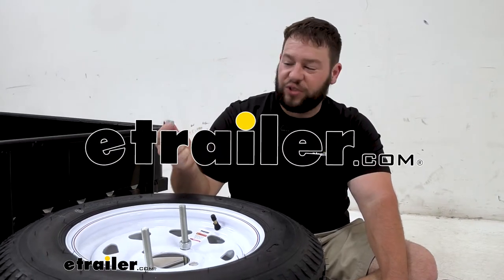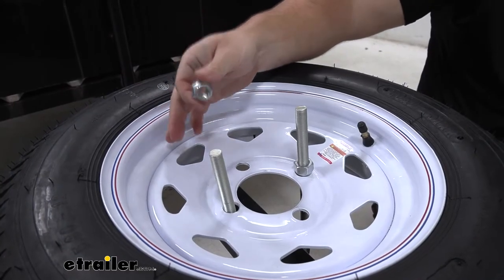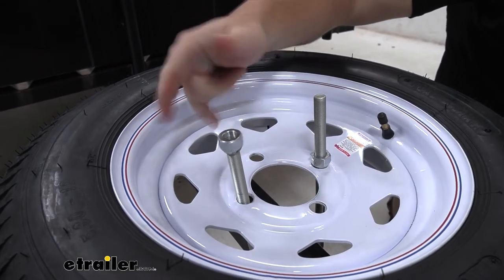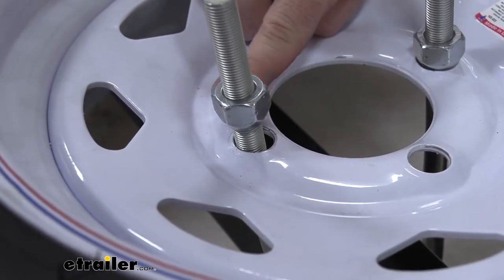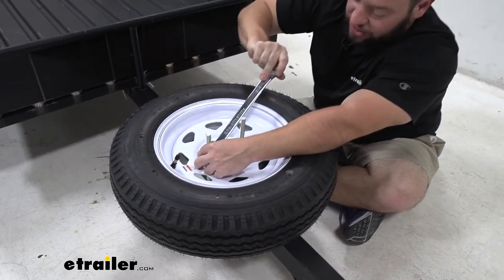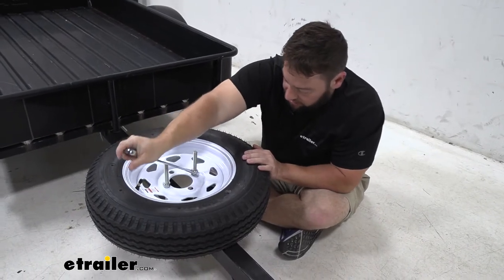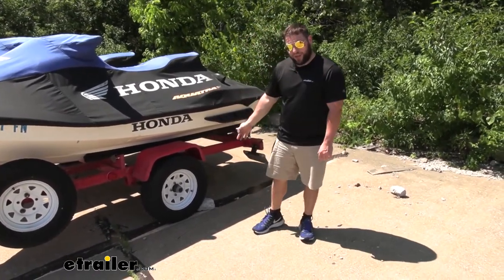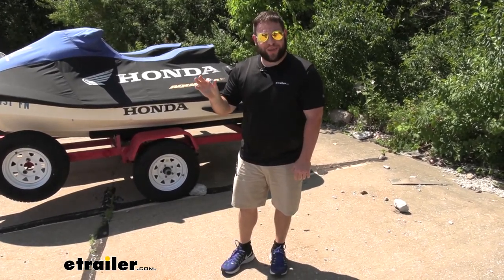etrailer | CE Smith Trailer Wheel Lug Nut Review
Click for more info and reviews of this CE Smith Boat Trailer Wheels,Golf Cart Tires and Wheels,Trailer Tires and Wheels:

AJ:                                                    What's up, everybody It's AJ with etrailer.com. Today we're going to be looking at this lug nut from C.E. Smith. This lug nut fits half inch bolts and it has 20 threads per inches. I'm sure most of you know what a lug nut is and what it's for, because you probably already need one, but we're going to show you an example on this U-bolt spare tire carrier. Most of the time they don't come with a lug nut, so you'd have to get one separate.

These are the ones for you.You see, you just put it on there and tighten it down. Make sure that the small part here at the bottom, the 60 degree cone part goes towards the tire. That just helps it get into the lug nut hole here and really tighten it down. With them tightened down by hand, we're going to use the wrenches, get a couple more turns on there just to make sure that the tire's not going anywhere. Do this one another turn.

There.Keep in mind, these come in a quantity of one. So if you're going to use it on a spare tire carrier like we showed you inside, you're only going to need two of these. If you're going to put a tire on a trailer like here, you're going to need five of them. There's many different uses for the lug nut, I'm not going to rattle off a bunch of them because you probably know exactly what you need this for, and you just need to order it. So that does it for our look at the C.E.

Smith lug net..